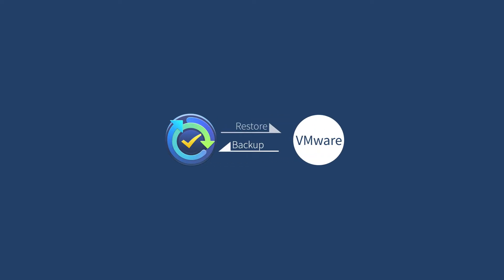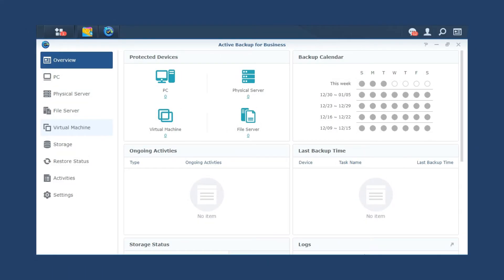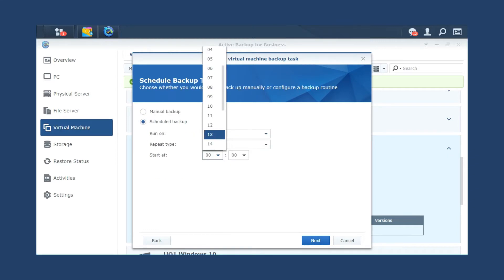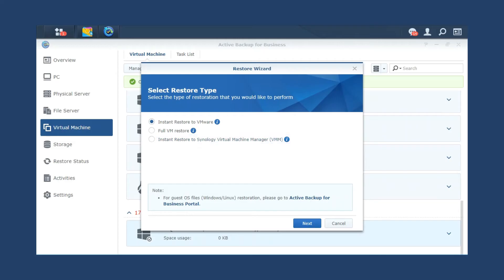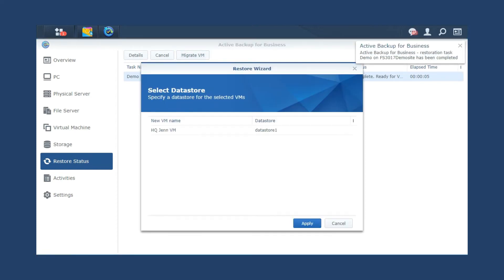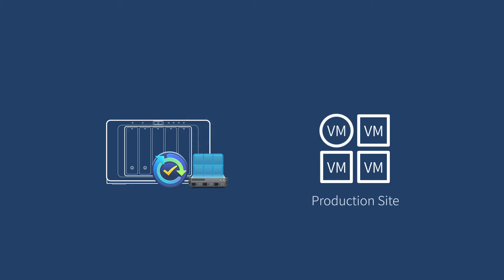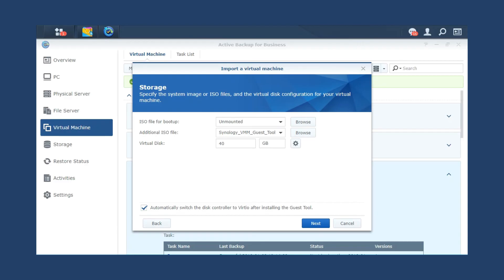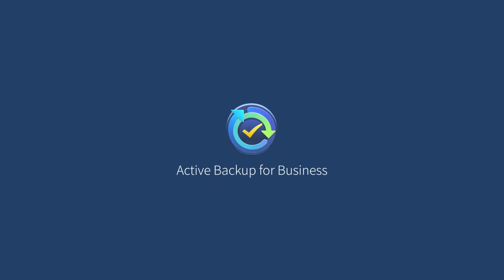How to Back up and Restore VMware Virtual Machines Using Active Backup for Business